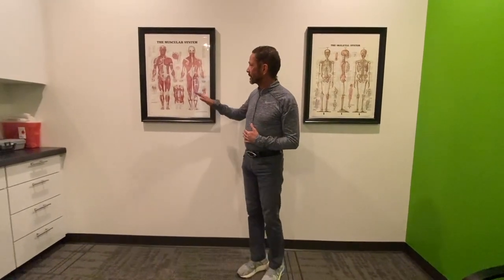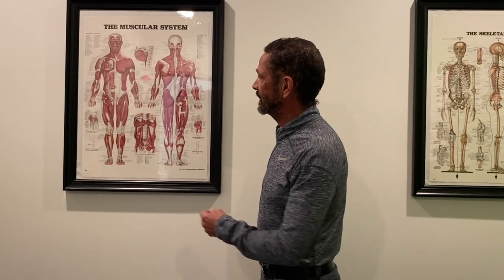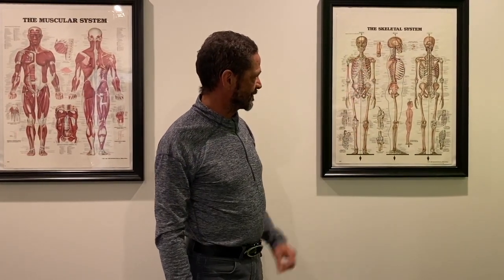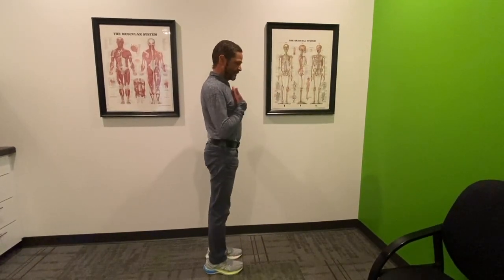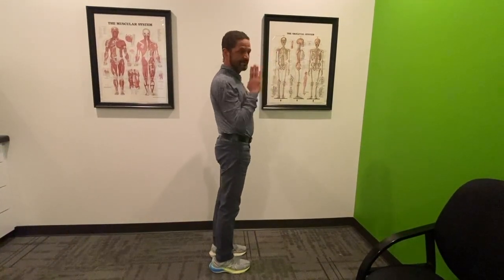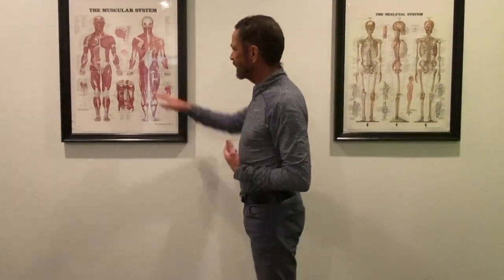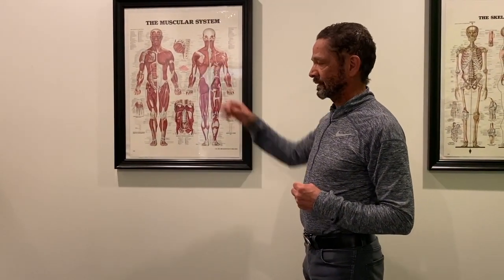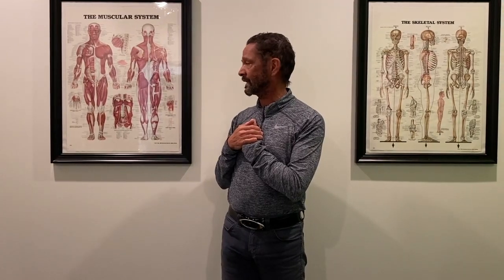Posture for walkers and runners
Mondays with Mark